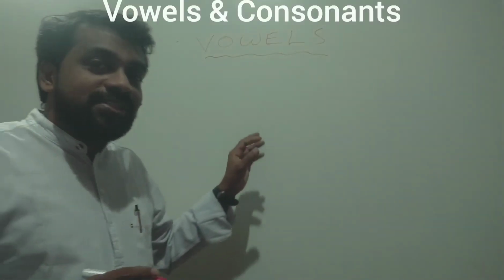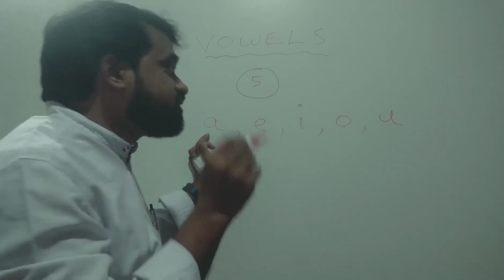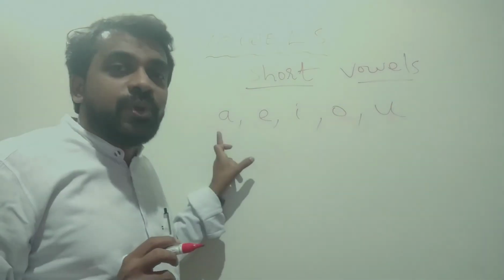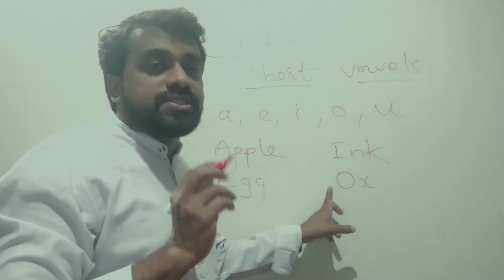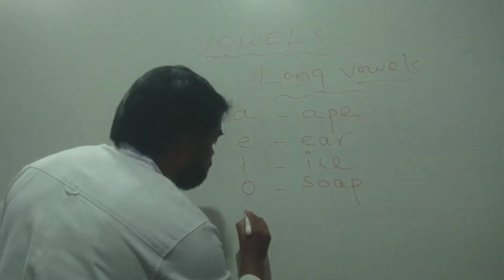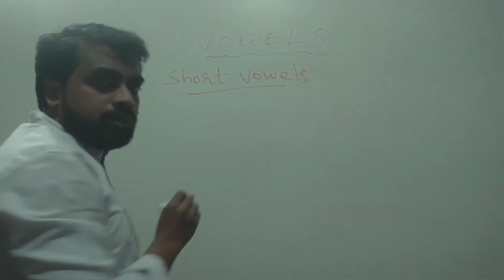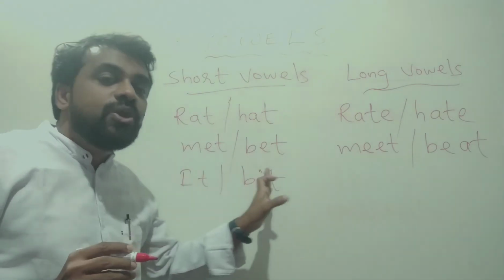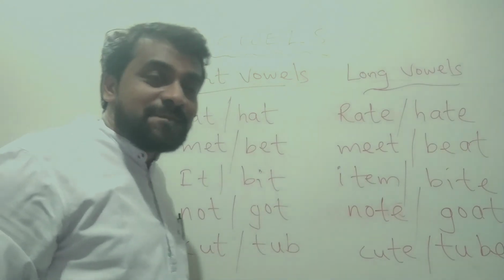Basic English (Vowels& Consonants)